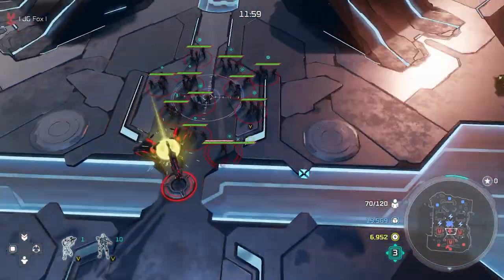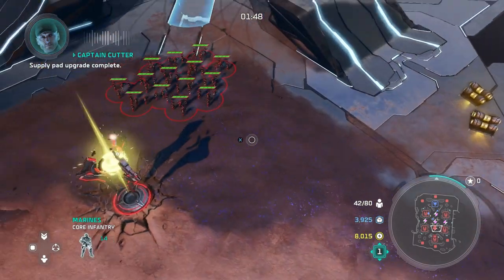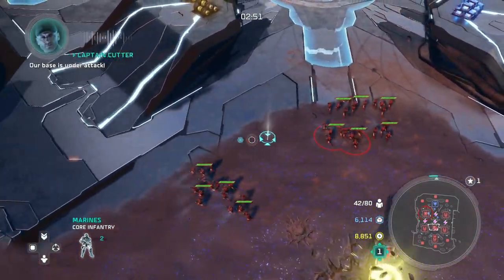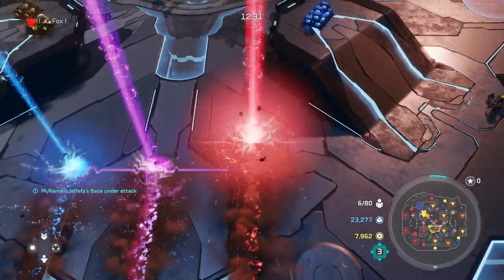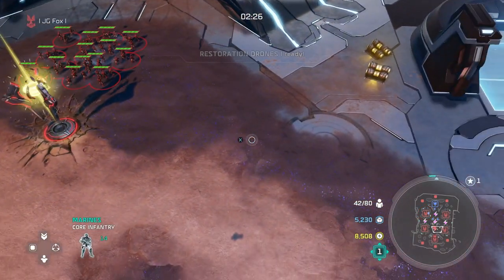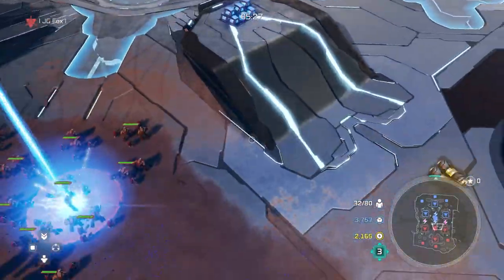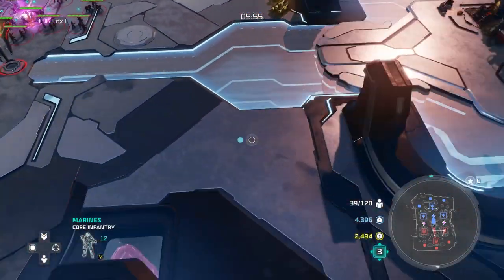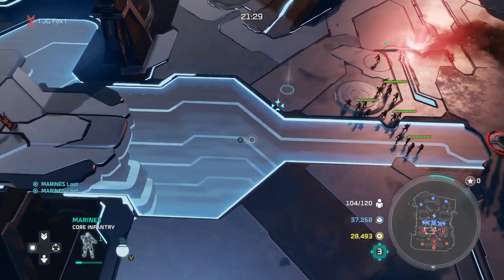Glassing Beam Survival Guide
In this Halo Wars 2 tutorial, we'll teach you the essential skills and strategies to successfully dodge a devastating glassing beam attack. Whether you're a seasoned player looking to sharpen your skills or a newcomer seeking survival tips, this video has you covered. Join us as we break down the mechanics, timing, and tactics required to outsmart the Covenant's most destructive weapon.